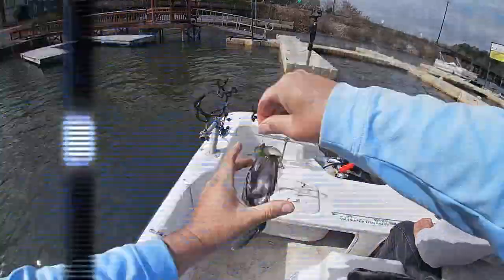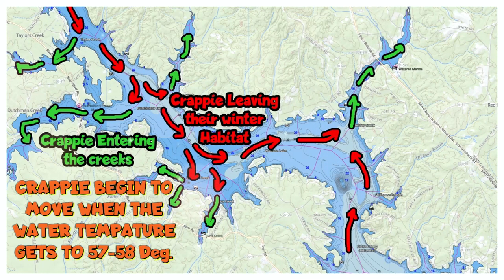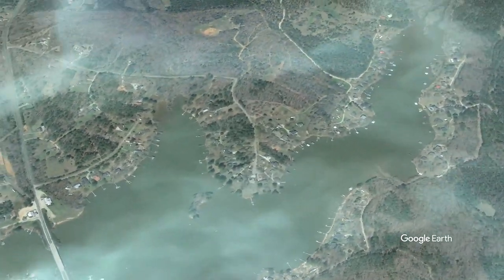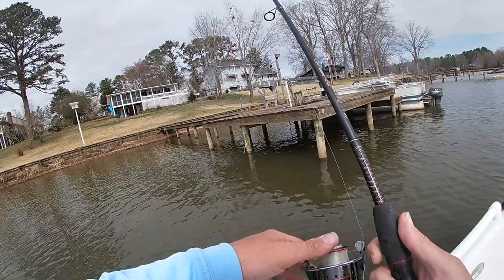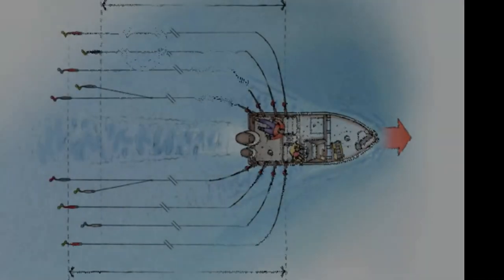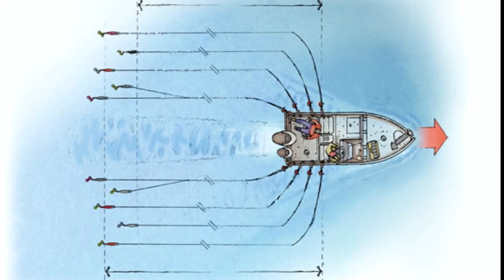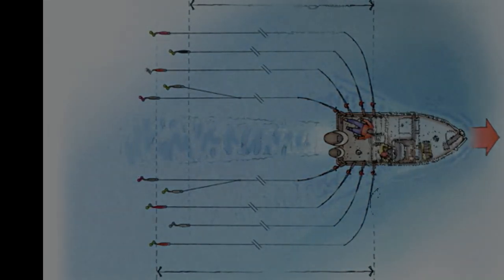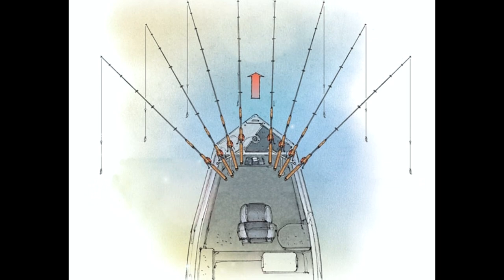Crappie Fishing 101: Early Spring Crappie - Where they are & How to catch them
In this video we are fishing on Lake Wateree in the backside of Beaver Creek for Early Spring Crappie. We show you how and where to catch these crappie as they leave their winter habit and transition into their early spring bedding.

Ugly Stik GX2 Spinning Rod & Reel Combo

Crappie Jigs and Lure Kit

Strike King: Junebug Chartreuse Glitter Tail

Strike King: Hot Chartreuse

Piscifun Chaos xs 50 Baitcaster Reel:

Sufix Superior Yellow 40Ib Monofilament : Main Line

Sufix Superior Leader 110-Yards Leader Wheel Fishing Line (Clear, 50-Pound)

Fire Water Marine Dragging Drift Sinkers:

Peg Floats:

Gamakatsu Circle Offset Point Octopus Hook-Pack Of 25 (Black, 7/0)

Double Rattle,40Pcs Portable ABS Double Rattle Sea Fishing Attractor Bell Beads Accessory for Luring Fish

Lix&Rix Aluminum Fishing Pliers and Fish Lip Gripper with Scale Fish Hook Remover Saltwater Tool Kits

Husky 16 in. Pro Tool Backpack: This is what we use for our fishing bag

If you have products you would like “Fishing with Pierce”  to demo, or other  items you would like to send by mail, you can use the following address.

Greg & Pierce Williams
1302 Crestfield Dr